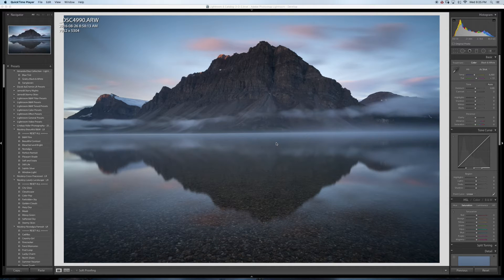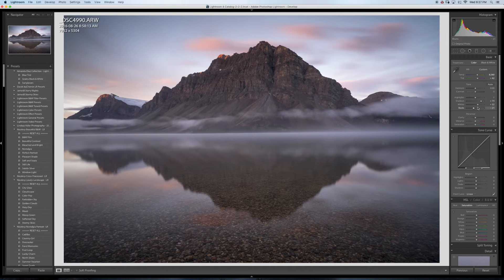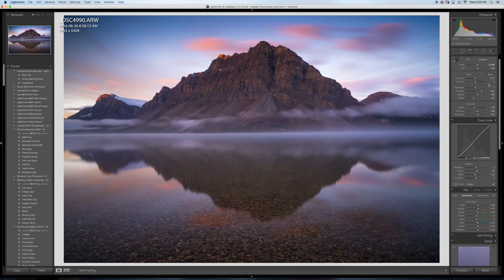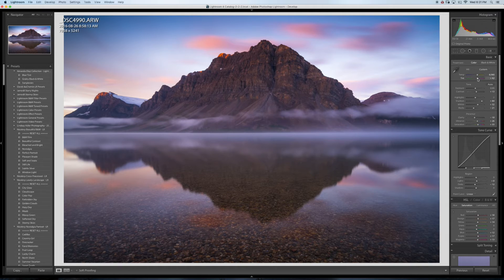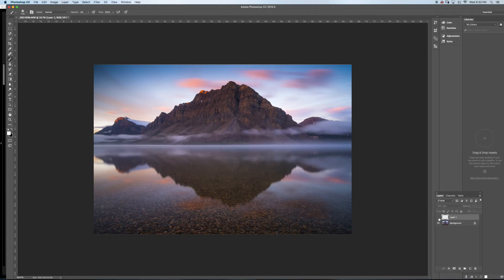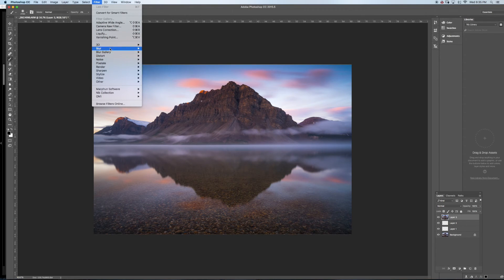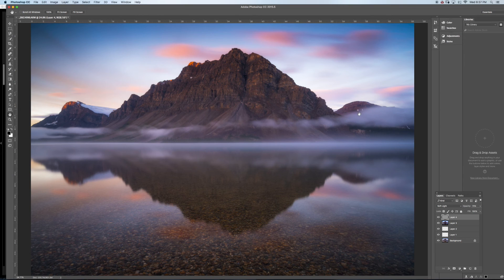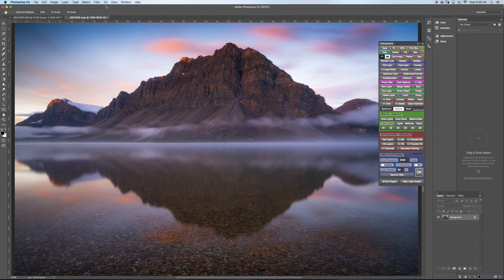Sunrise Photography Post Processing Tutorial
Lightroom and Photoshop full tutorial of a sunrise landscape photo shot in Banff National Park At Bow Lake